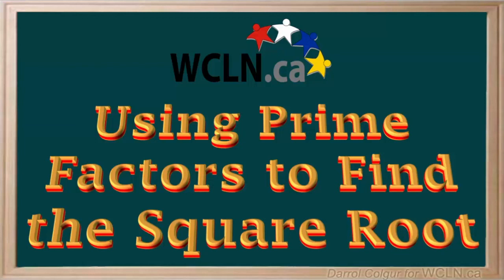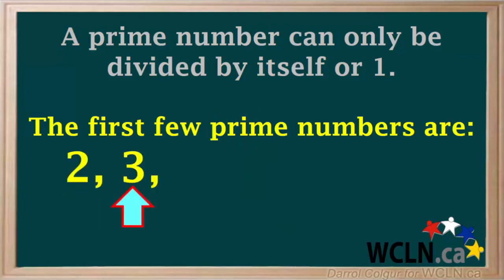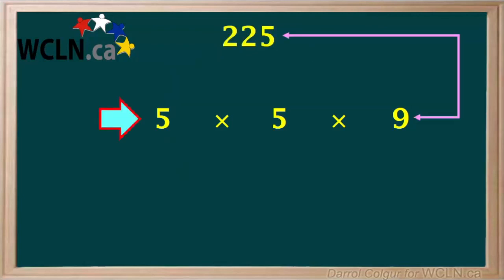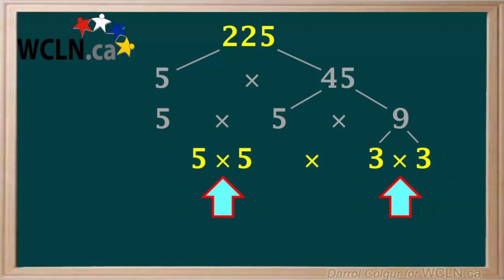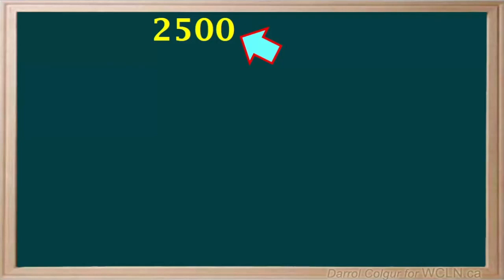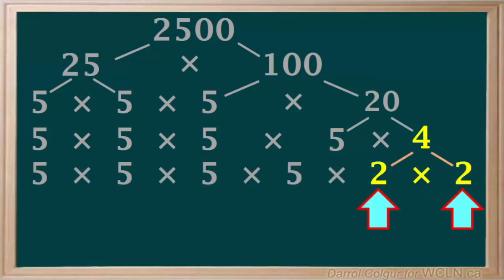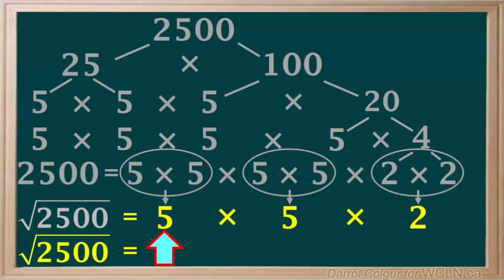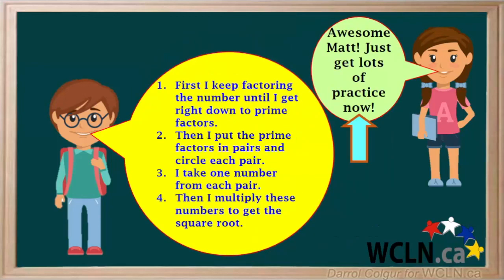WCLN - Square Root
Using Prime Factors to Find a Square Root